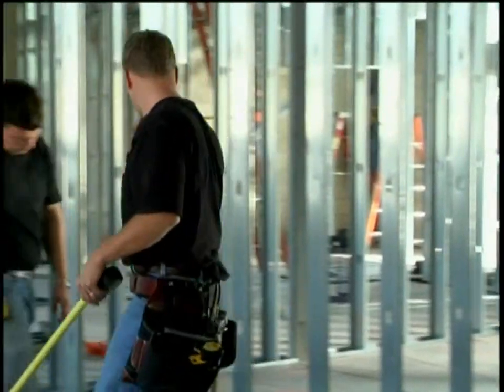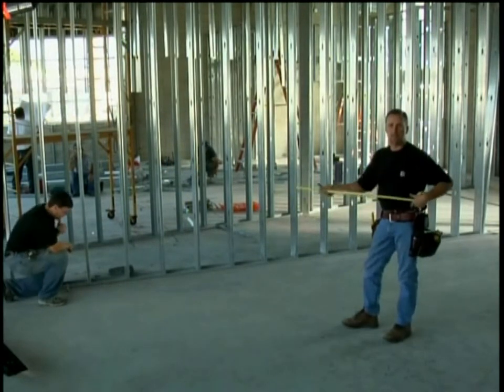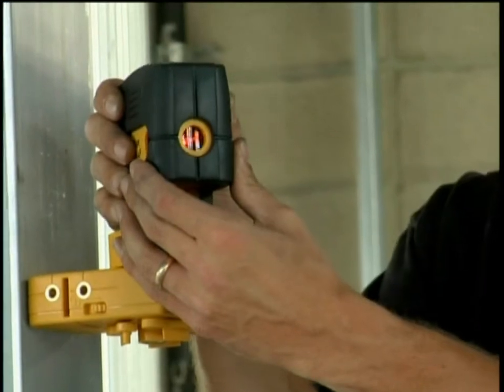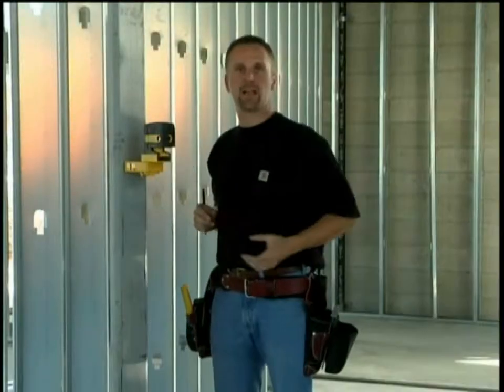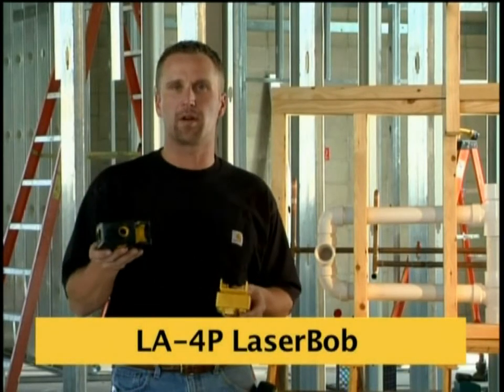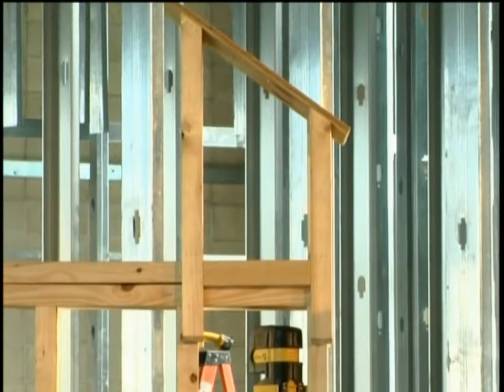Stabila LA4P (03150) LaserBob 4-Beam Kit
L'ensemble de laser Stabila LaserBob à 4 faisceaux est un laser tout-en-un à 4 faisceaux, un niveau d' aplomb vers le bas et le haut ainsi qu'un niveleur pour carrés. La base multi-fonctionnelle a comme caractéristiques des aimants pour se fixer aux structures d'acier, ou un endroit pour visser directement dans le bois. Avec sa base incluant un filet de 5/8-11 et son couvercle renfermé en caoutchouc durable le LaserBob 03150 a un excellente résistance à la poussière. La conception ouverte de la base intégrée permet une bonne visibilité du faisceau vers le bas, et l'empreinte large du pied en caoutchouc permet au laser de garder une position ferme  eet reste hors de la portée des débris divers. Le système comprend coffret facile à ouvrir, les batteries et possède une garantie limitée du fabricant de 2 ans.
The Stabila LaserBob Layout Kit with 4-Beam Compact Laser is an all-in-one 4-beam plumb-up, plumb-down level and square leveler. The multi-functional base features magnets to grab steel, or to screw into wood for centering itself in pipes and holes. Sitting on a stable 5/8-inch-by-11-inch tripod, the laser body is encased in thick rubber for durability and dust-resistance. The open design of the integrated base allows for good visibility of the down beam, and the wide footprint and rubber feet allow the laser to stand strong and span over various debris. The system also features an easy to open battery compartment and comes with a 2-year limited manufacturer's warranty.